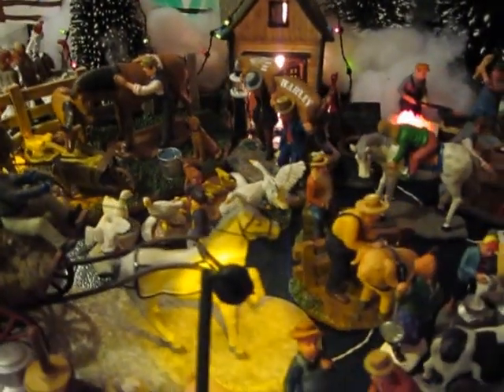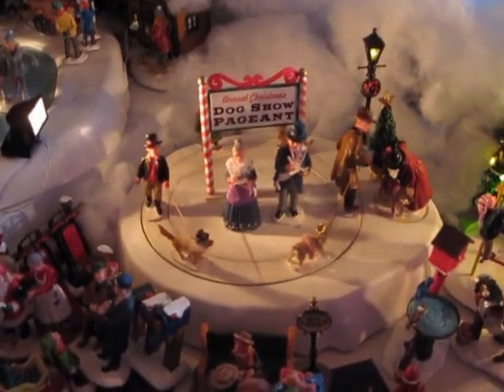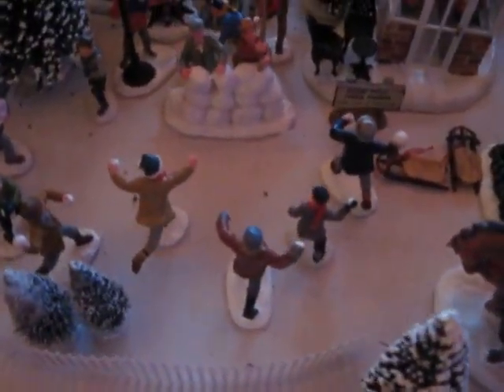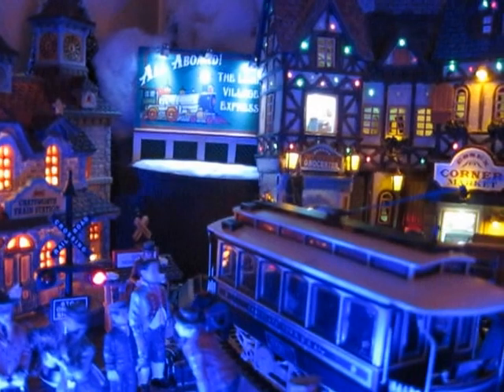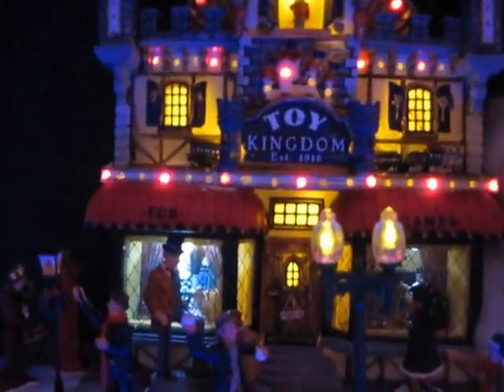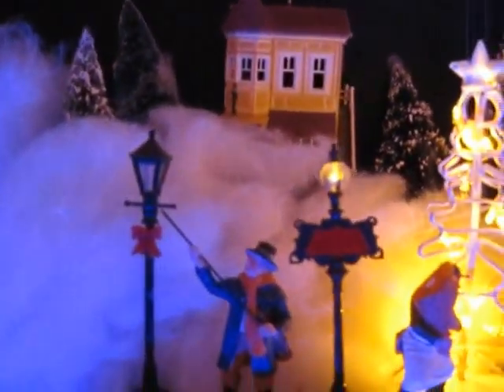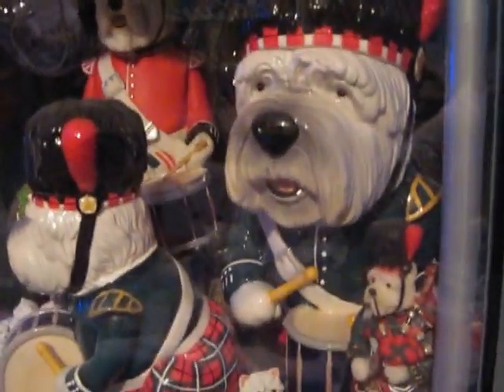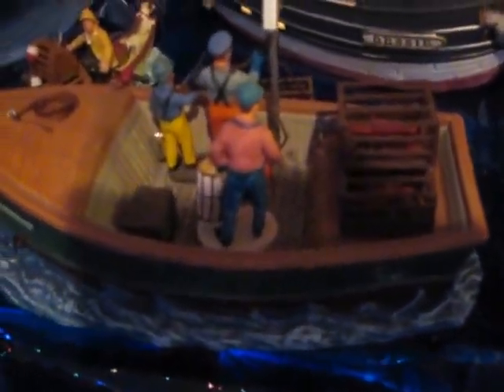Extended Christmas village Tour 2013